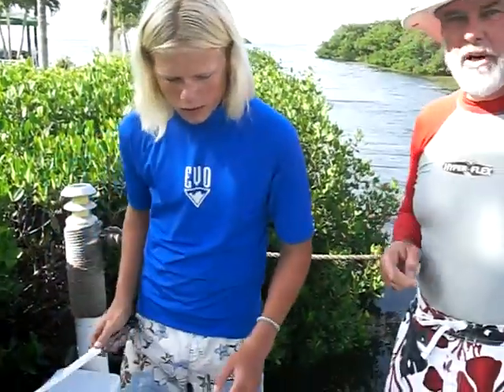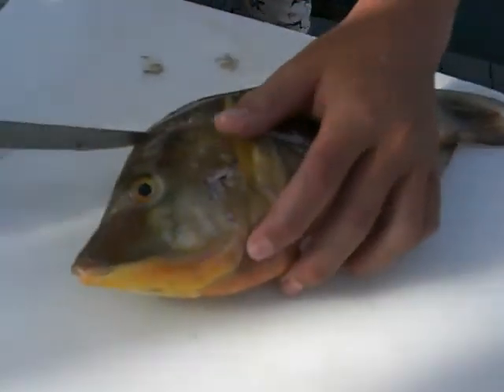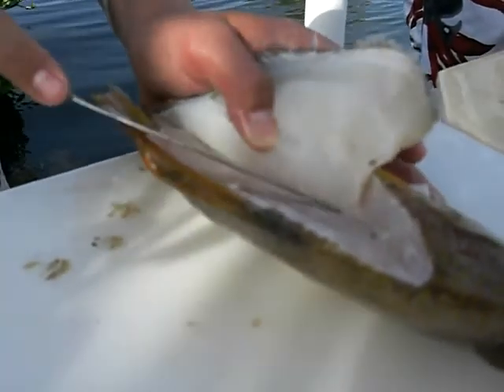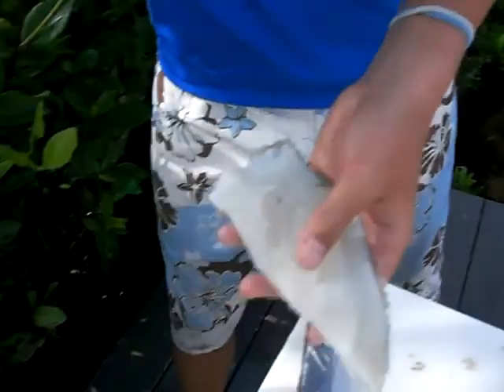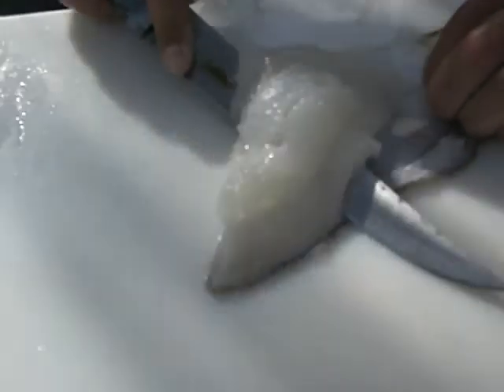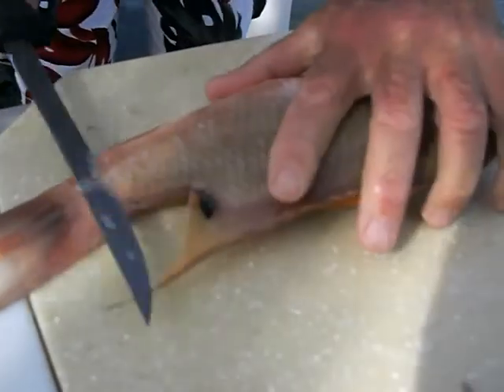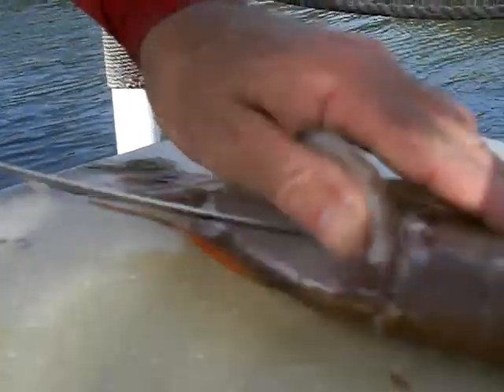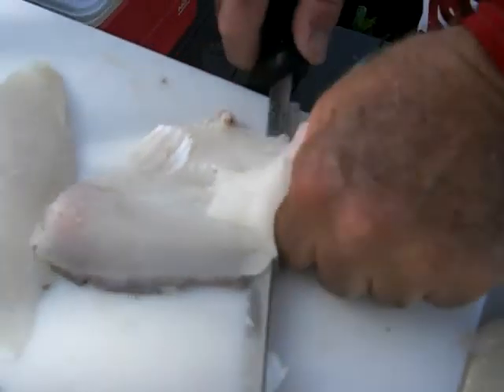Fish Cleaning 101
Hogfish-2